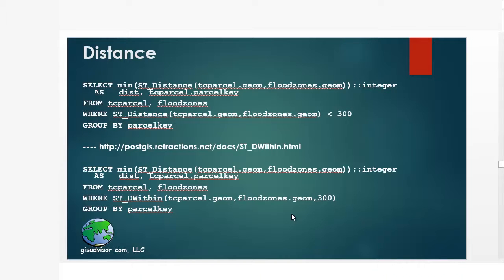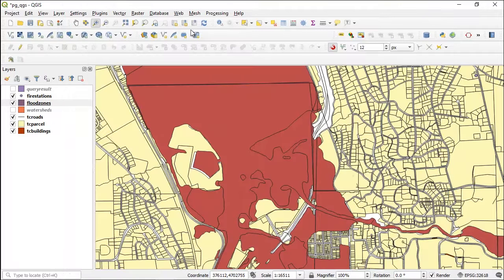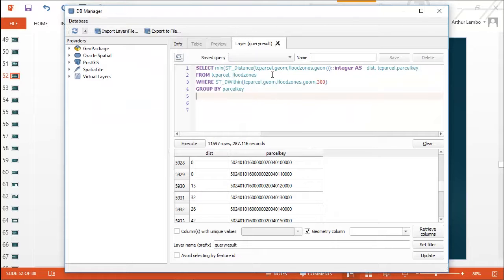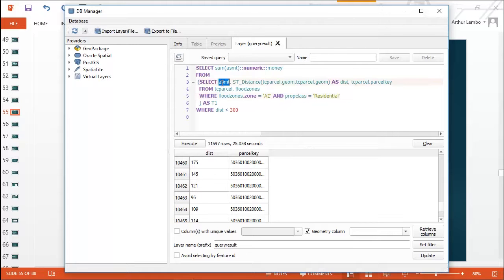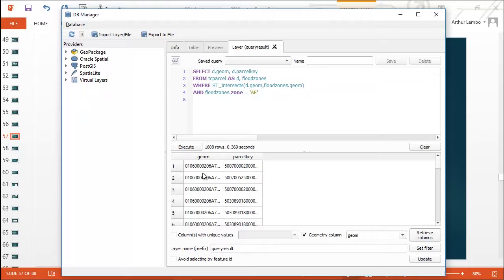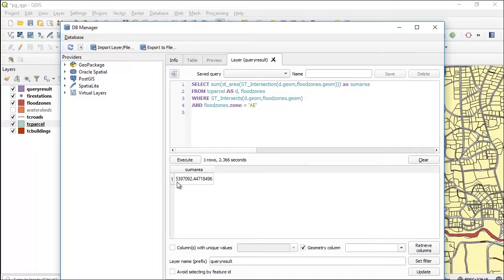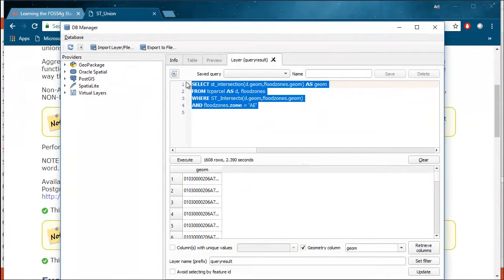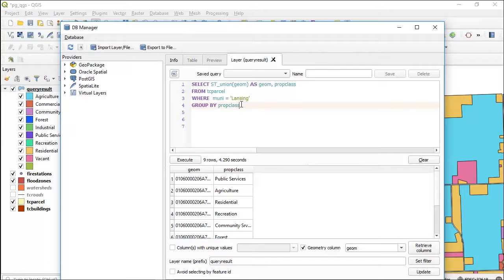20 Spatial Commands part 2 D U - Spatial SQL with PostGIS (Learning the FOSS4G Stack)